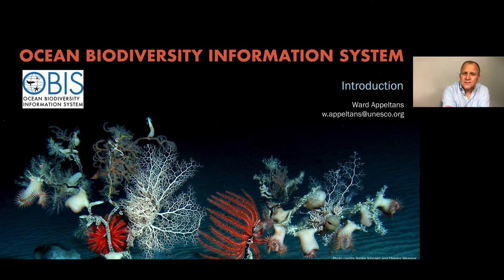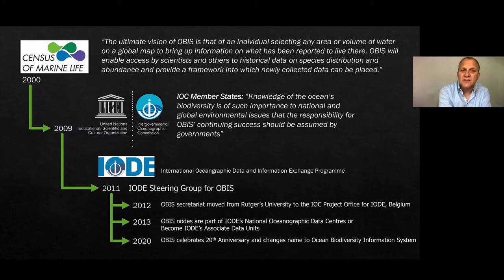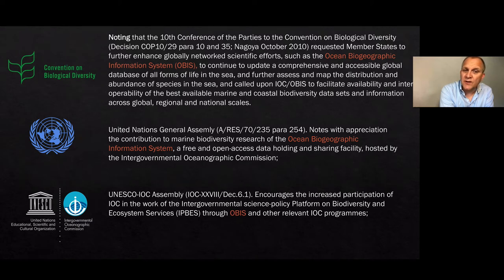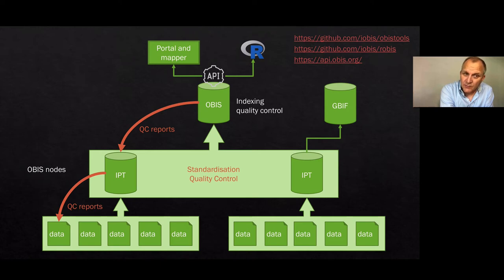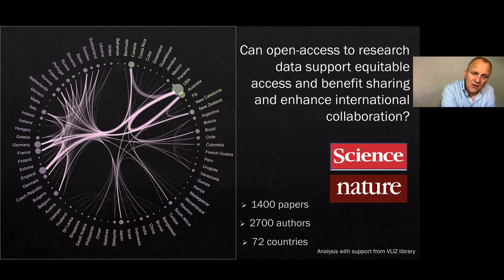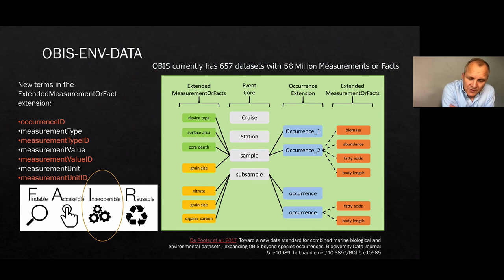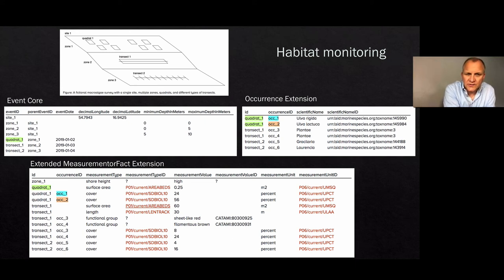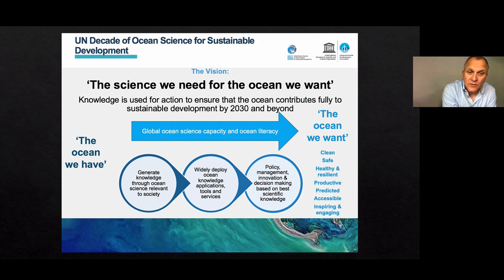Introduction to the Ocean Biodiversity Information System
By Ward Appeltans